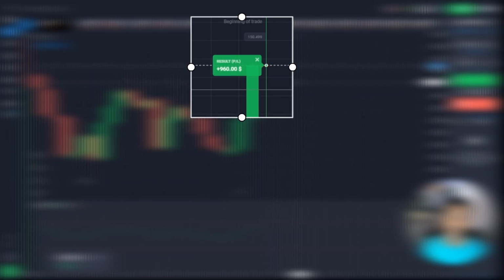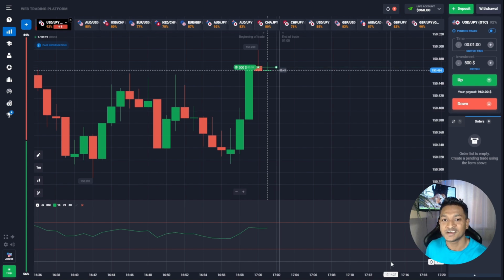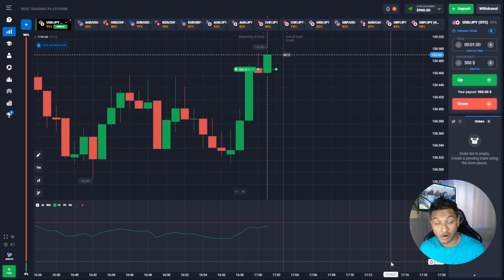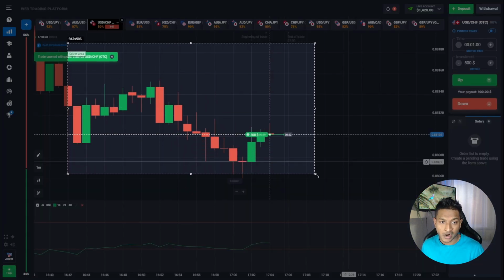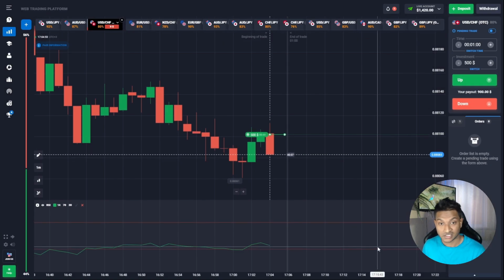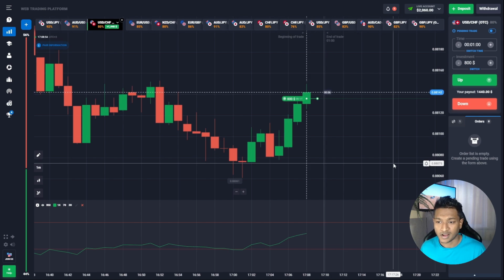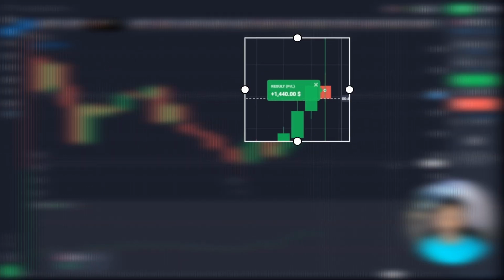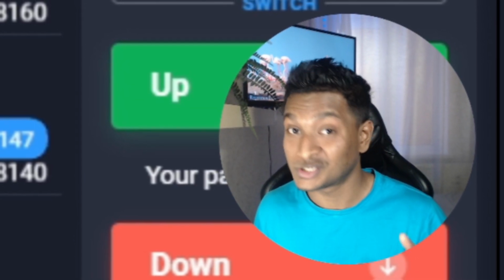✅ FROM BEGINNER TO ADVANCED - MASTER TRADING SKILLS | Quotex Platform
Hello, guys 🔥! Do you want to know more about the best Quotex trading platform ? Watch my video where I’ll share Quotex guide and show you how I made R$3.000 there 💸. Likewise, you can also learn different instruments from indicators to the main market trends 🚀!

Actually, Quotex platform is really convenient ✅. It shows charts, allows to put indicators with oscillators and offers special bonuses 🔥! So try to make Quotex account to start trading and get a good profit 💰.

⏰ TimeStamps ⏰:
00:00 - Introduction
00:10 - Start to use Quotex platform
01:30 - First profit $960
02:40 - One more $960
04:00 - From $1,000 to $1,800
06:10 - Wow! +$1,440
07:15 - The next profit $1,440
07:35 - Conclusion

quotex
quotex platform
quotex guide
quotex tutorial
quotex 2024
quotex trading
quotex app
quotex trading platform
quotex explained
quotex settings